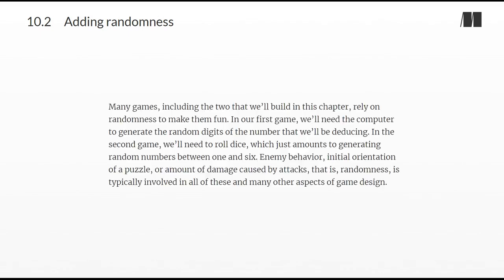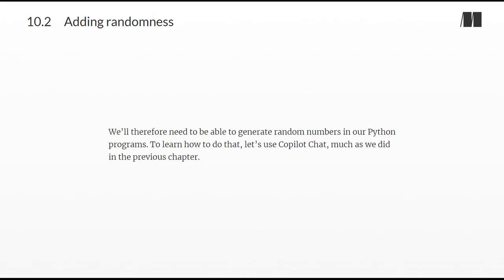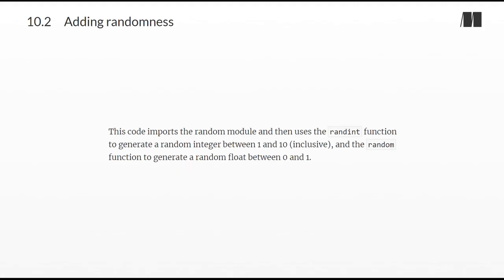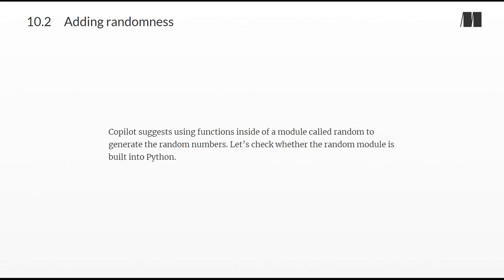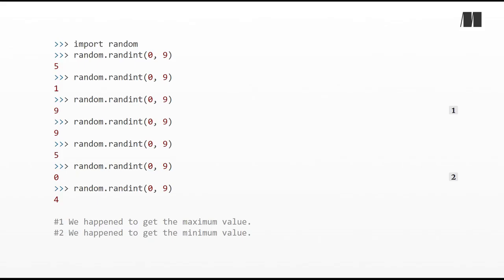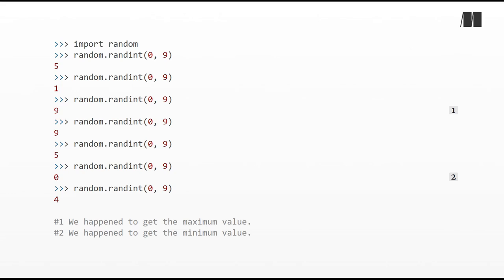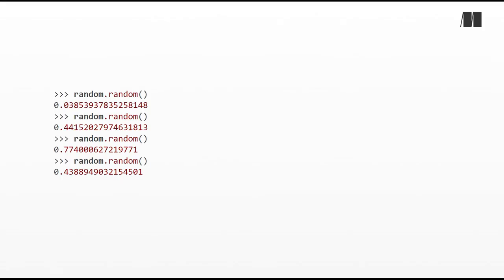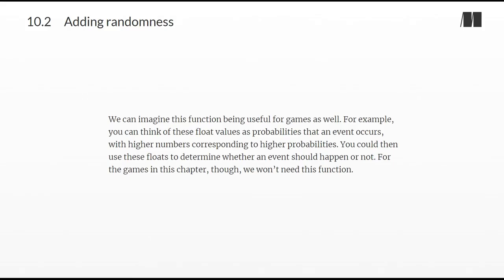Chapter 10 Adding randomness